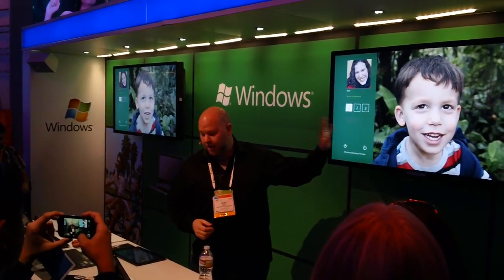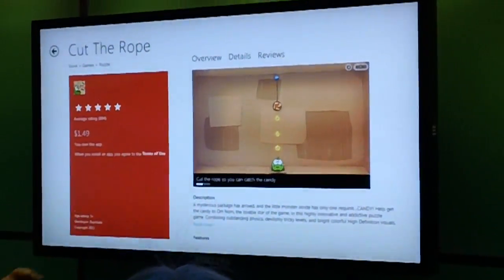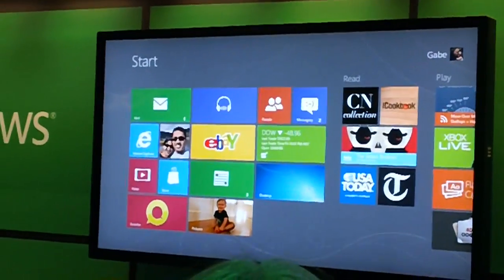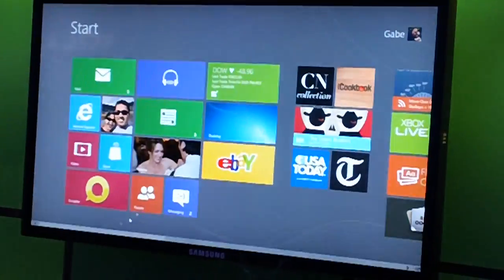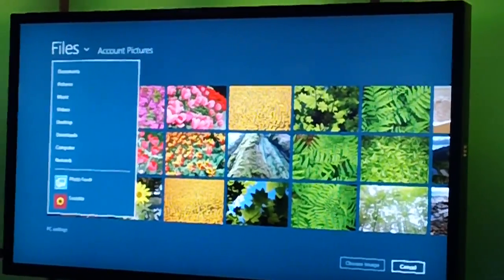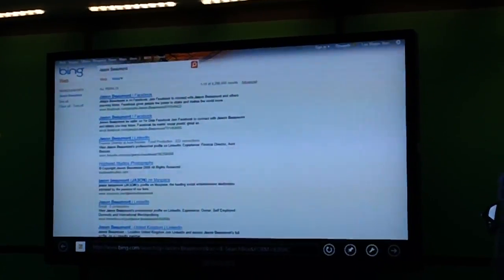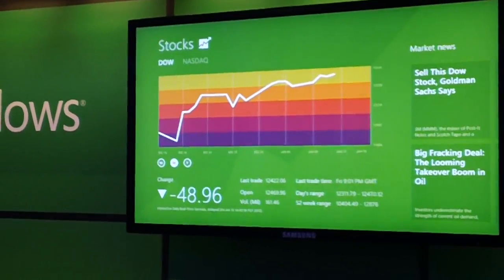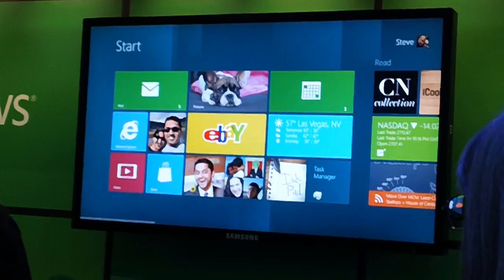Windows 8 demo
Live demo of Windows 8 OS at CES 2012 in Las Vegas